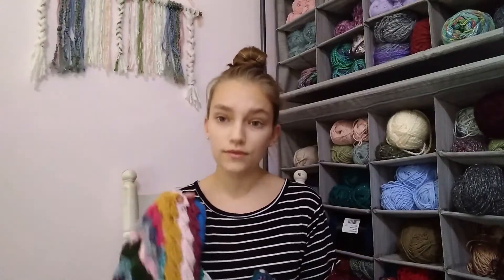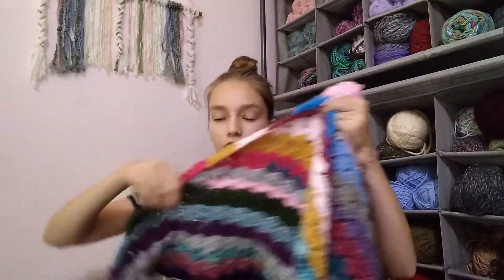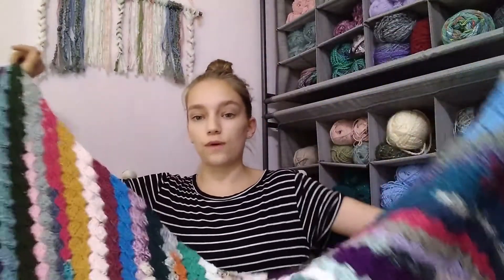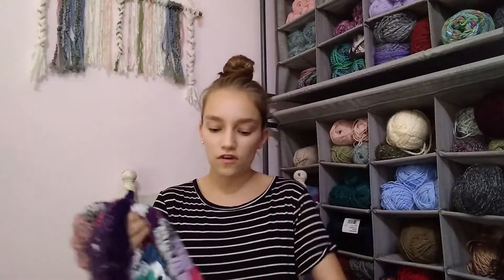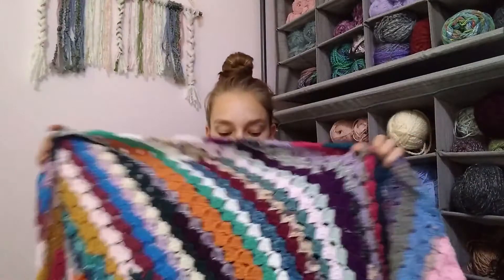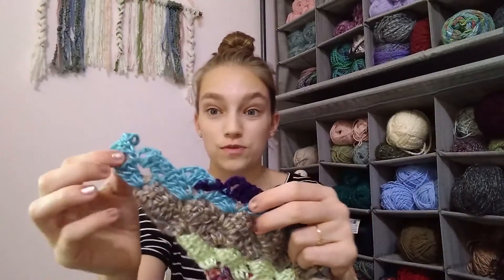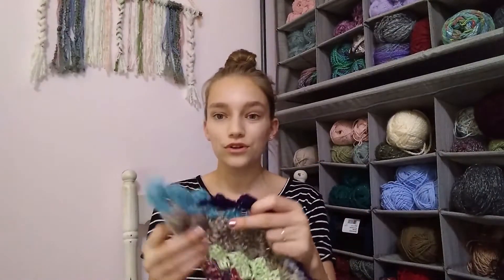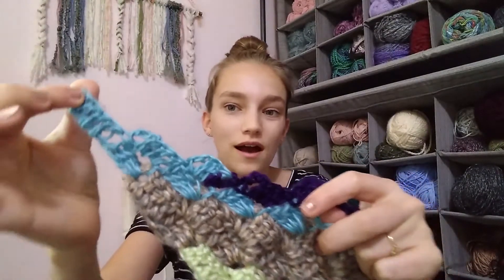The Graceful Tangle | September Scrappy Blanket Update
I hope you enjoyed seeing my scrappy blanket once again!